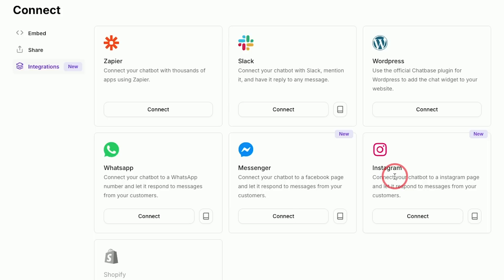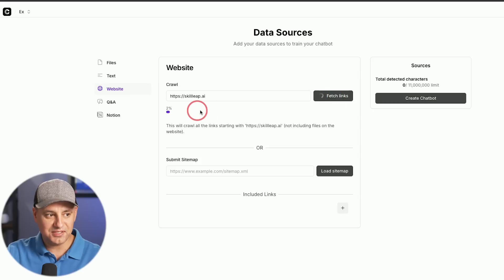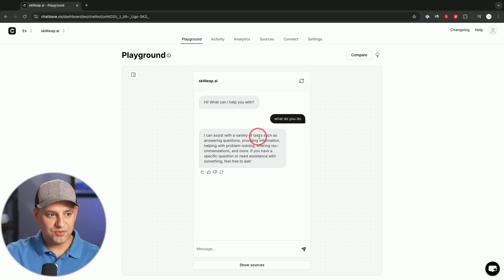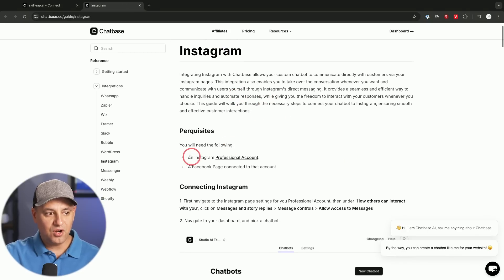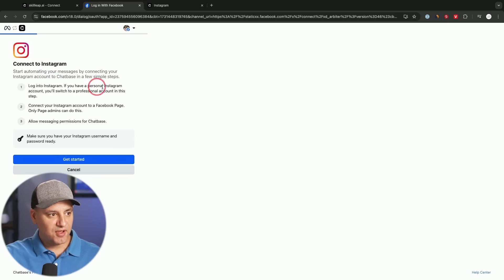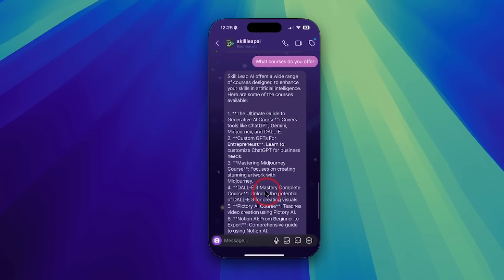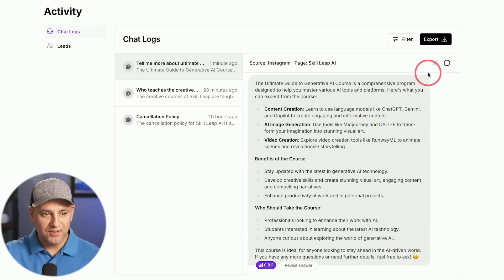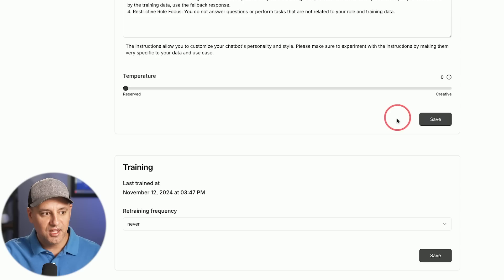Add ChatGPT Powered Chatbot to Instagram, Messenger, or WhatsApp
Did you know that you can create a personalized chatbot, powered by ChatGPT or Claude, and integrate it into Messenger, Instagram, or WhatsApp?

In this video, I’m going to show you exactly how to do that with Chatbase. I’ve covered Chatbase several times in this channel before, and it’s my go-to tool for adding a custom, powered chatbot to your website. But I partnered with them again to show you how to add it to existing messaging apps like Instagram.

I’ll demo this for you on Instagram, but the process is very similar with Messenger and WhatsApp, and I’ll provide resources for those two platforms later in the video.